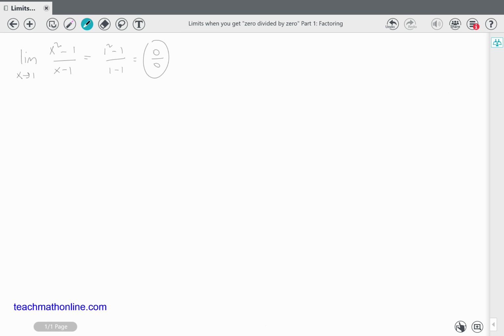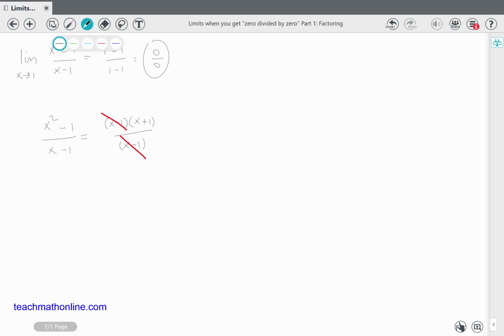Limits when you get (0/0) Part 1: Factoring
In  this video I will go over how we can factor an equation in order to be able to find the limit of a problem.

For private online math tutoring grades 7-12 go to teachmathonline.com.